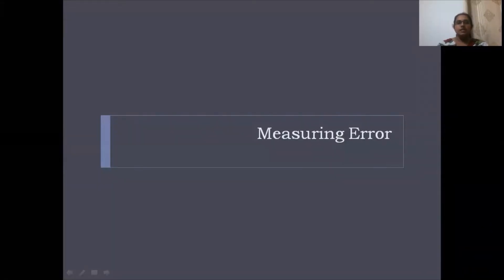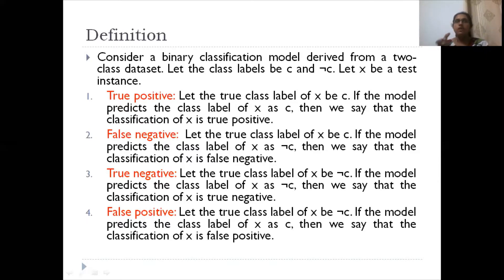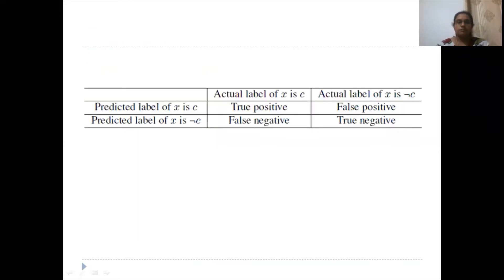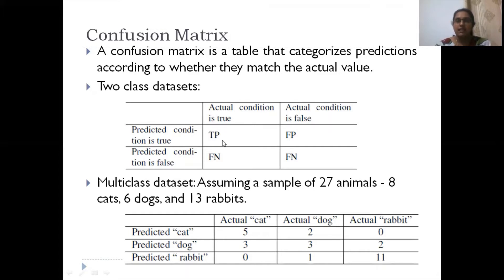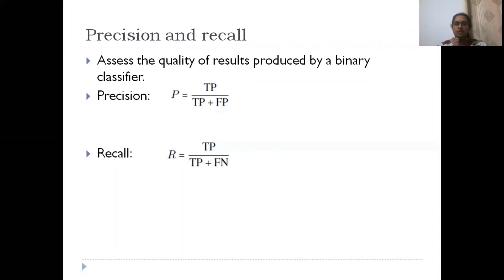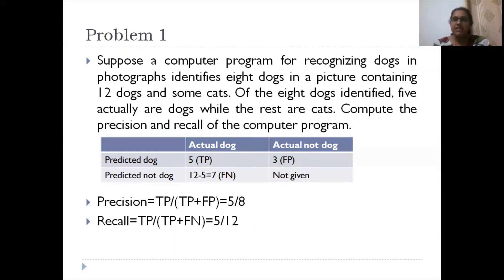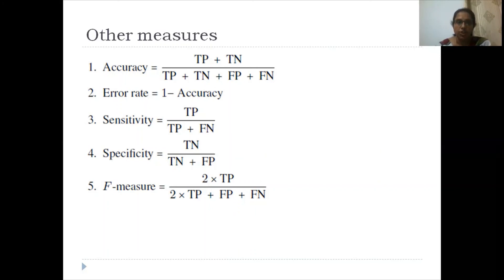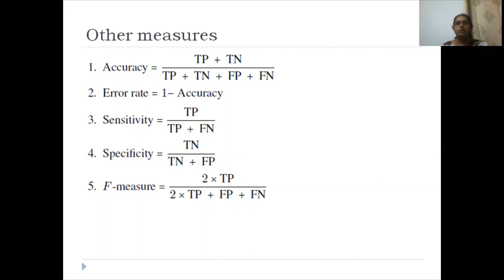Machine Learning Class 14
Measuring Error of Classification Algorithms